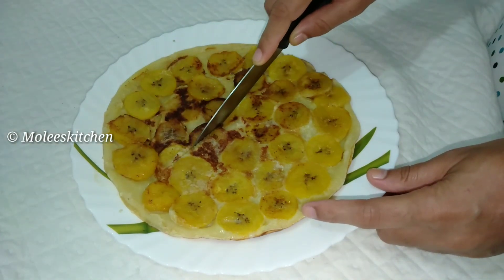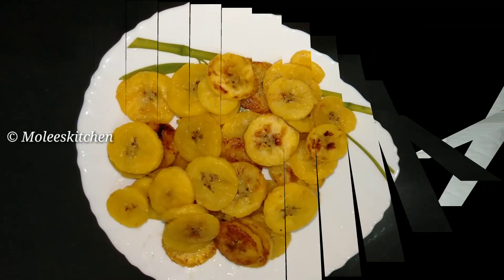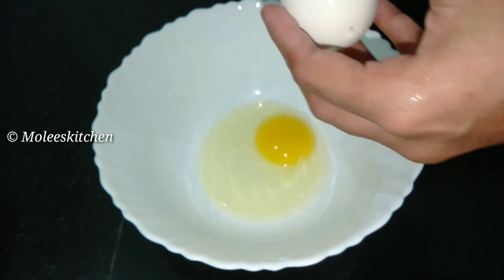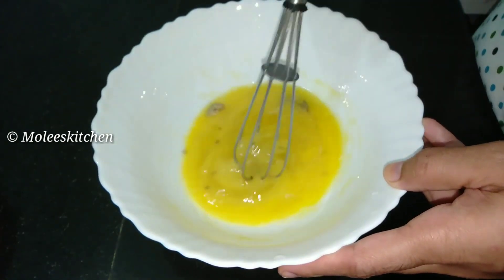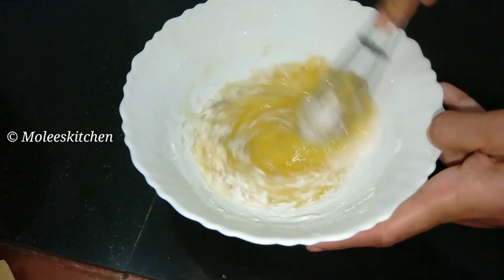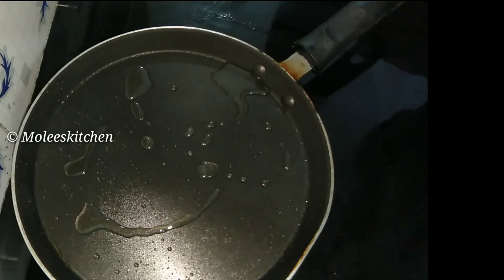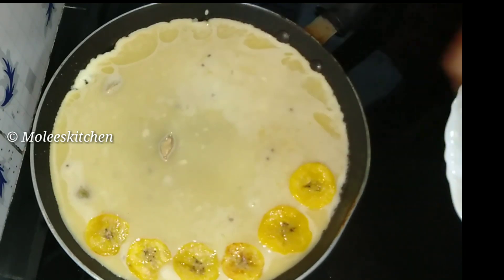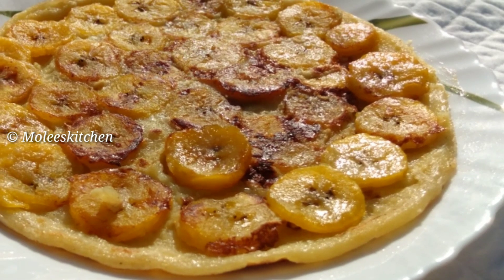നേന്ത്രപഴവും മുട്ടയും കൊണ്ടൊരു ഈസി സ്നാക്ക് | Easy evening snack | നാലുമണി പലഹാരം | moleeskitchen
ചക്ക വിഭവങ്ങൾ

IFTHAR SNACKS

SWEETS DESSERTS & DRINKS

PICKLES RECIPE

BREAKFAST RECIPES PLAY LIST

CRISPY SNACK FROM LEFT OVER RICE 👆🏻👇🏻

👆🏻ചോറ് ബാക്കിയിരിപ്പുണ്ടോ എങ്കിൽ ഈ അടിപൊളി സ്നാക്ക്  തയാറാക്കി നോക്കൂ

 FOR MORE VIDEOS CLICK HERE  Pudding  🥪🥭🍮 👇🏻bread mango pudding recipe

white forest cake recipe

oreo cake recipe

No oven birthday cake recipe

Cook with love